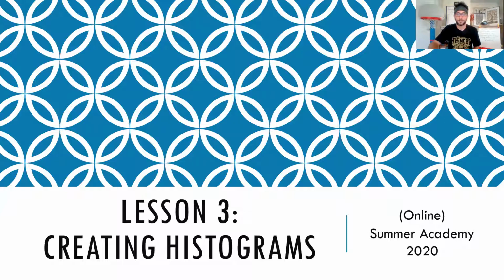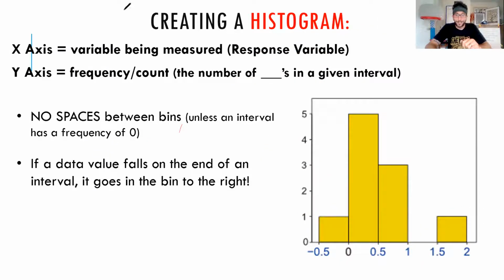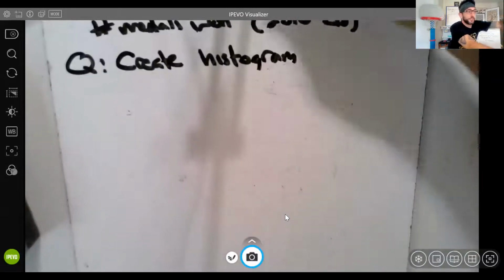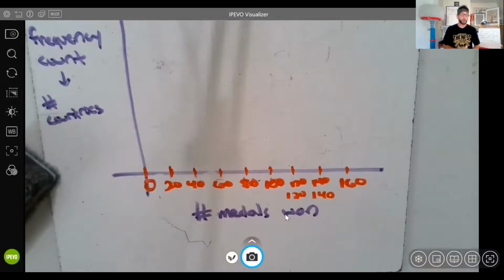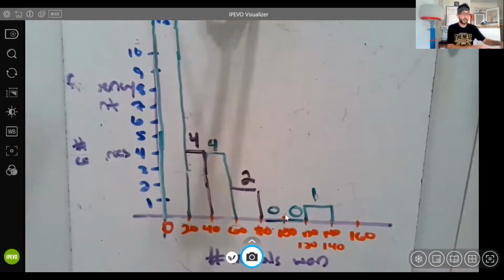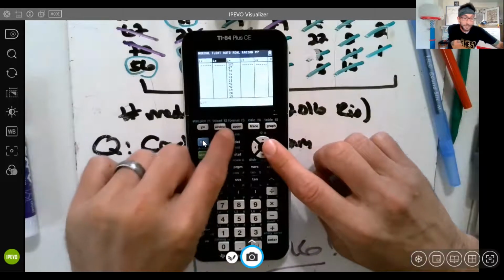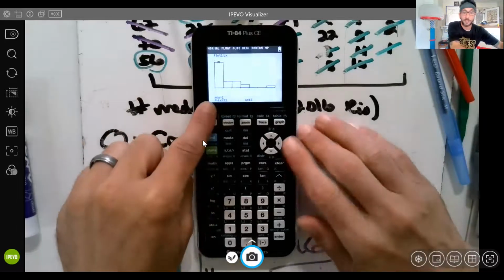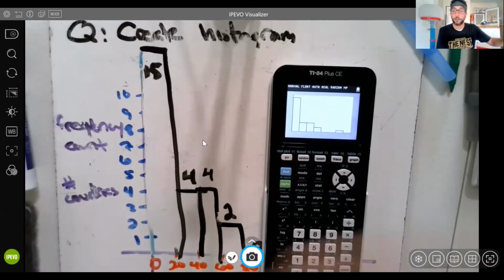Creating Histograms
A lesson exploring how to create a histogram for a given data set, both "by hand" and using a TI83/84 graphing calculator.